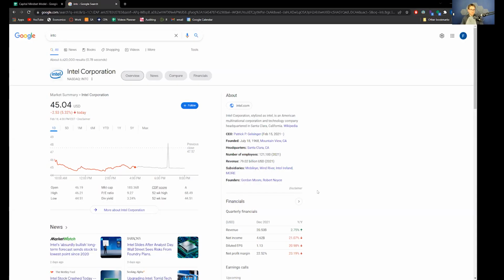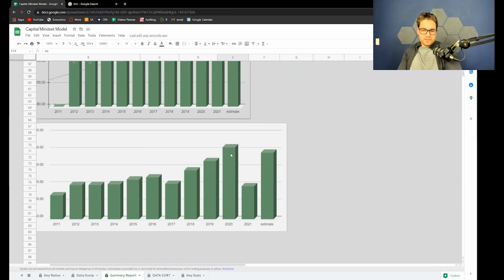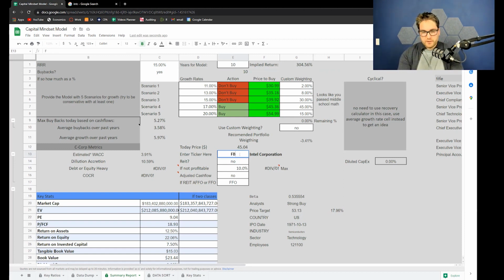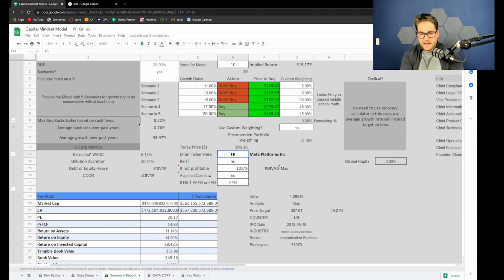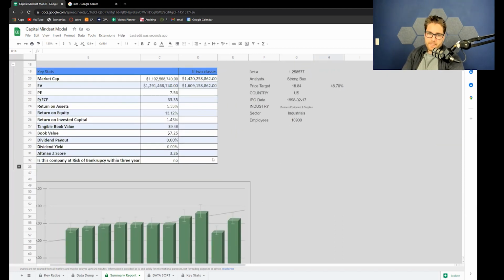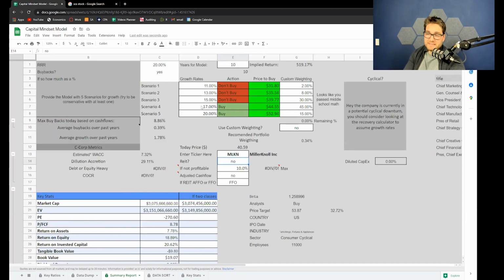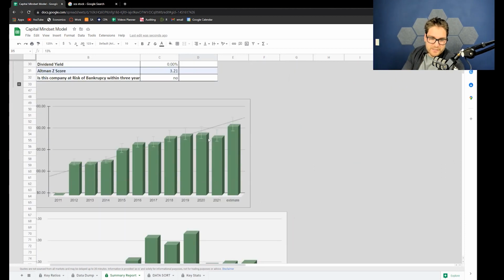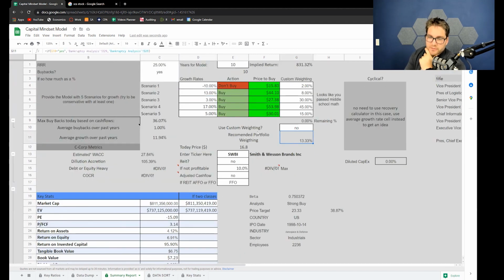Portfolio Review of Paul Everything Money | Subscriber Request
00:00 - Intro
02:02 - Value Investor textbook definitions
05:16 - Intel
10:22 - Meta
12:27 - BABA
14:19 - SCS
15:48 - MLKN
17:09 - WBA
20:04 - SWBI
22:20 - Conclusion

INVESTMENT DISCLOSURE: Fabio Di Lollo and is not a registered or licensed financial advisors. Investing carries risks, please consult a licensed professional before making any and all financial decisions. Fabio Di Lollo, Capital Mindset, Capital Mindset Holdings LLC, and subsidiaries are not responsible for any and all investment losses. Any and all investment losses are your own responsibility. Invest at your own risk.

Fabio Di Lollo is not liable for any loss caused, whether due to negligence or otherwise arising from the use of information provided directly or indirectly by use of Capital Mindset and all subsidiaries.